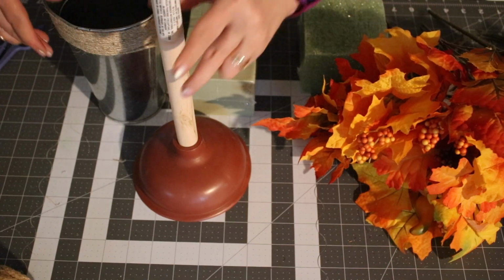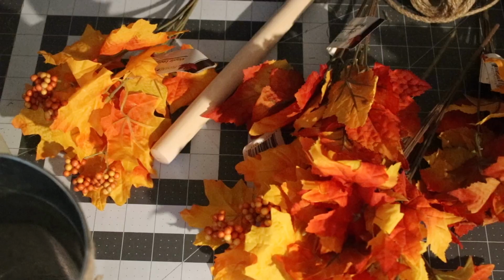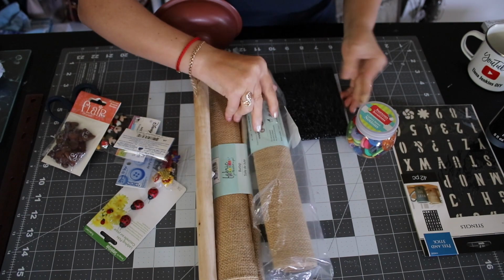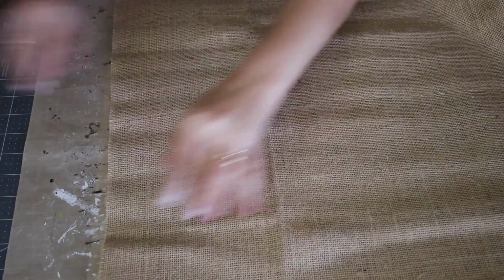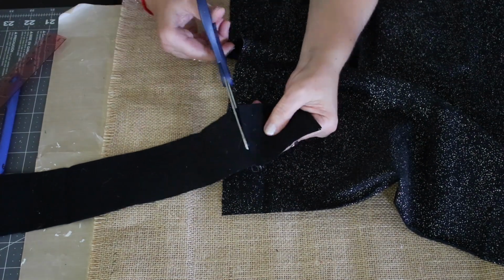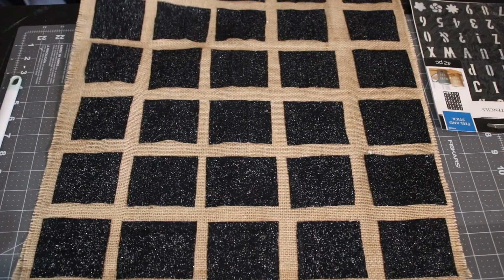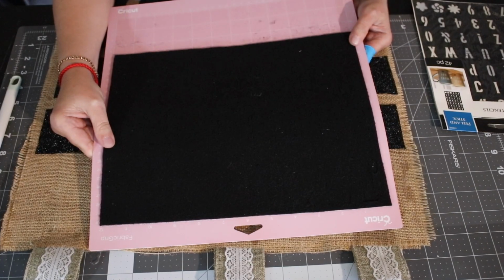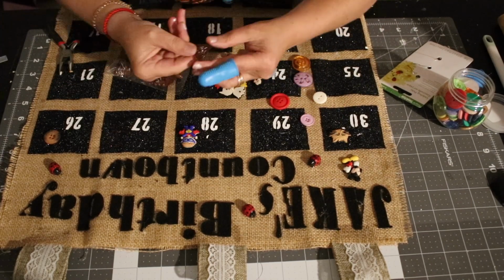Dollar Tree Fall Decor| Farmhouse Advent Calendar | Inspired DIY Challenge / EJD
Farmhouse Advent Birthday Calendar and Dollar tree Fall decor for your home, using Dollar tree items.

This video is part of my monthly Inspired DIY Challenge, where I did the amazing birthday farmhouse styles countdown calendar and super cute dollar tree fall decor.

Embarrassing moment: Yes, I have seen that "d" is clued as "b" lol obviously I was too tired and it is glued up there, no changing lol it for sure. I covered it with $10 and my kiddo has not noticed yet lol